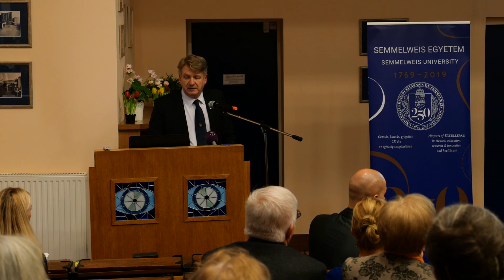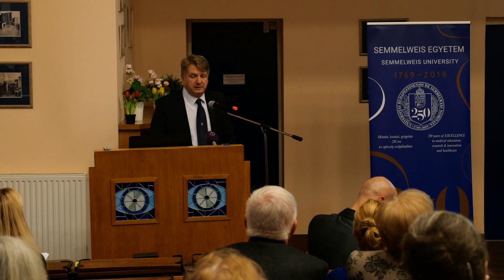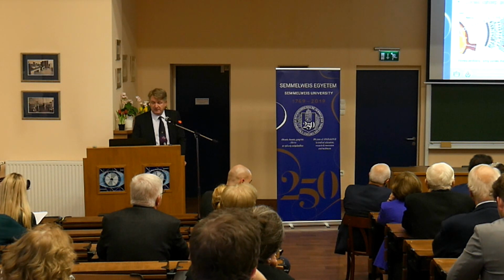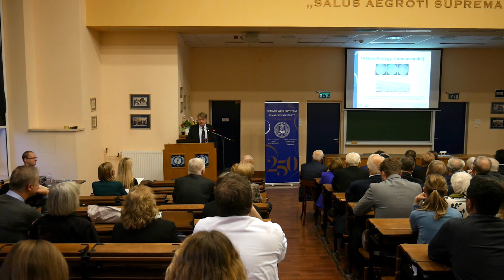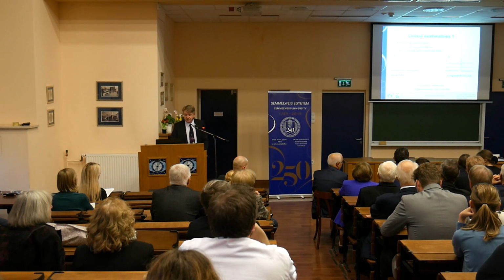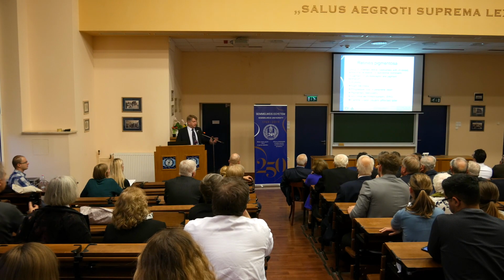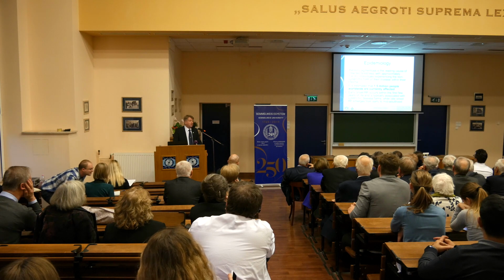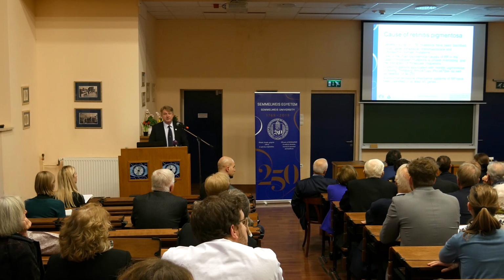Semmelweis Budapest Award 2019 - Nagy Zoltán Zsolt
A Semmelweis Egyetem legnagyobb presztízsű nemzetközi díját, a Semmelweis Budapest Awardot idén Dr. Roska Botondnak, a Bázeli Egyetem professzorának, a bázeli Molekuláris és Klinikai Szemészeti Intézet alapítójának ítélte oda a Szenátus.
A díjátadón Roska Botond mellett három hazai szakember tartott előadást, akik szorosan együttműködnek Dr. Roska Botonddal a kutatások egy-egy szegmensében.